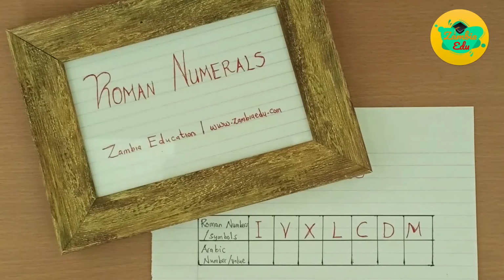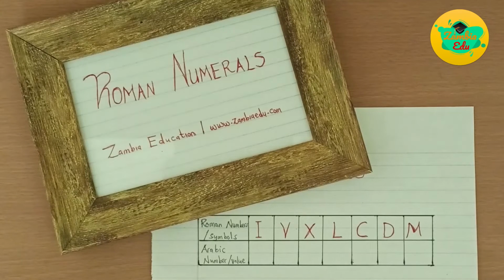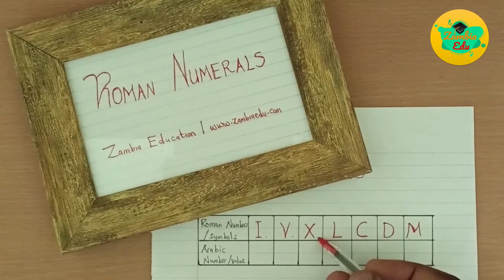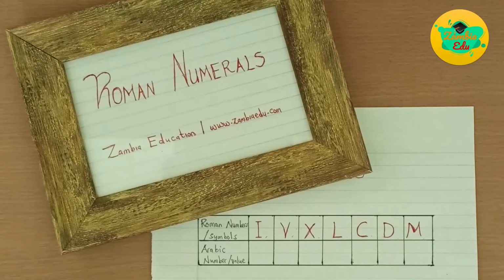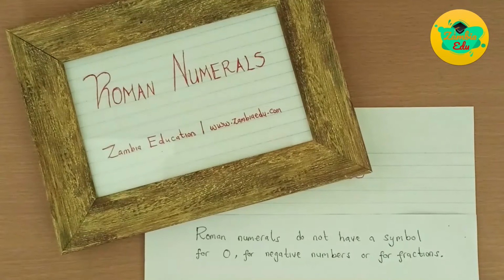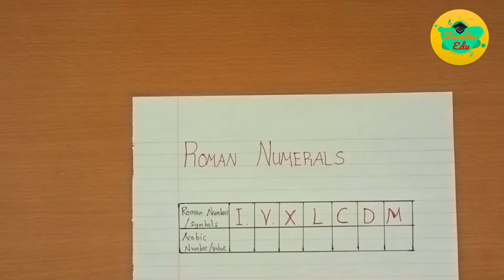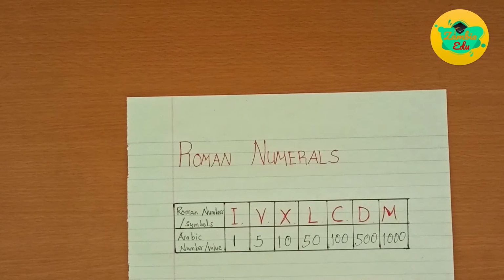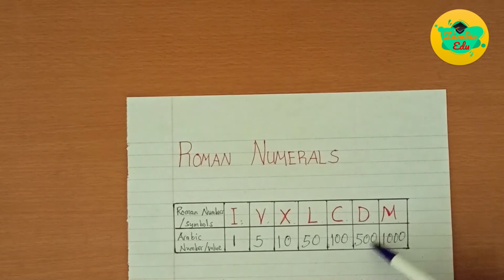Roman Numerals | Zambia Education | Zambia Edu | Victor Mwansa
Introduction to Roman Numerals
This video tutorial is an introduction to Roman Numerals or rather gives you an  introduction to the concepts of Roman Numerals.